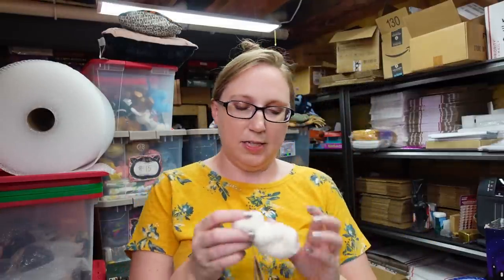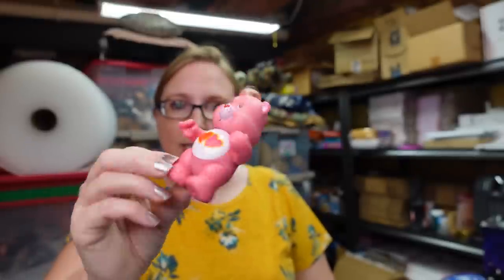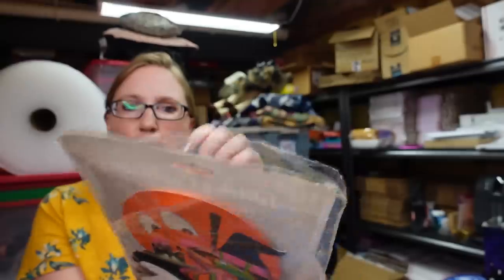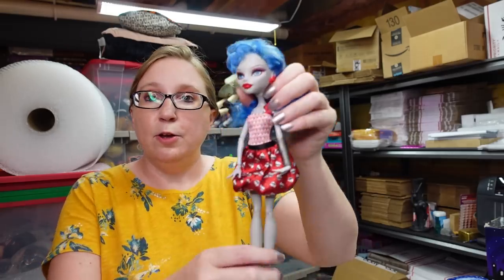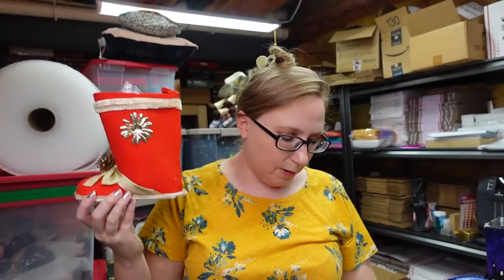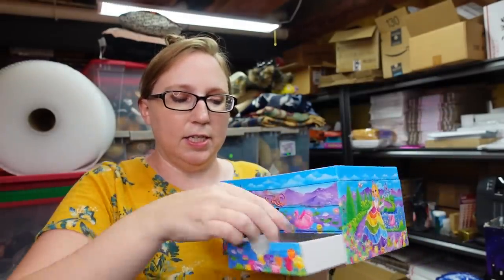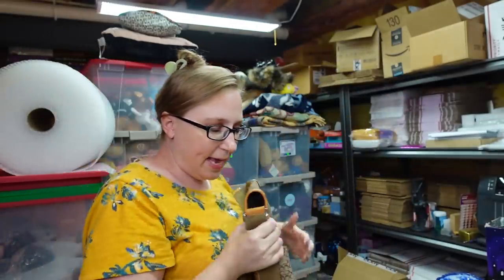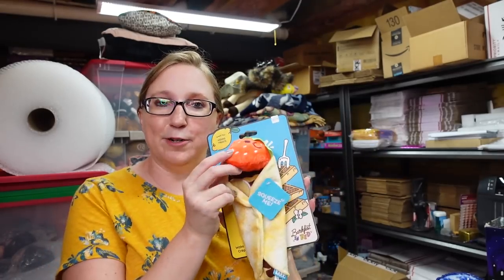THIS ALREADY SOLD FOR $138 Yard Sale & Auction Haul eBay Listings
Boyds Mini Breast Cancer Awareness Bear

Lush Tote Bag

Witney Point Wool Blanket - SOLD! (I will soon have another listed)

Lush Knot Koi Fish Wrap - SOLD!

Fox Puppet

Care Bears PVS Figure

Vera Wang Hippie Princess Perfume

Primitives By Kathy Sheep Figure

Longaberger Pumpkin Placemats (one set SOLD! still have one set available)

Vintage Tabu Dusting Powder

Vintage Playball Bubblegum

Bucilla Tree Skirt Kit

Beistle Witch

Beistle Scarecrow

Mary Hoyer Witch Doll - SOLD!

Longaberger Mini Boyds - SOLD!

Monster High Amanita Nightshade Doll

Williraye Ghost Cat

Monster High Ghoulia Yelps Doll

Monster High Viperine Gorgon Doll

Bath & Body Works Roller Skate Pocketbac Holder

Vintage Cliq Dolls Lot

Italy Trinket Dish

Oleg Cassini Glass Perfume Decanter

Gingerbread Dolls

Vintage Japan Santa Boot

Lone Ranger Horse - SOLD!

Fantastickle Doll

Girls Laura Ashely Dress sz 6

Antique Flow Blue Platter Tray

Vera Wang Princess Revolution Perfume - SOLD!

Strawberry Shortcake Frappe Frog

Littlest Pet Shop Moonlite Fairies

Littlest Pet Shop Great Dane

Lisa Frank Princess Cassara Stationary Box

Hello Kitty Ornament

Peter Millar Shirt sz XL

Old Spice Flask Aftershave

Holidays Are Swell Disney Tray

B. Kliban Cat Apron

Coach Messenger Purse